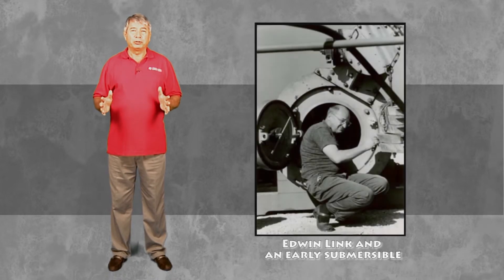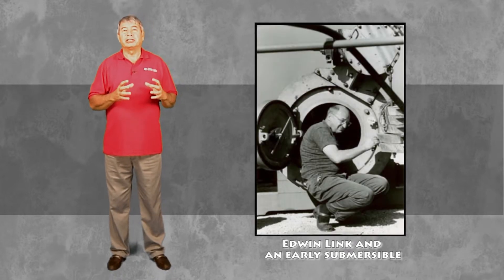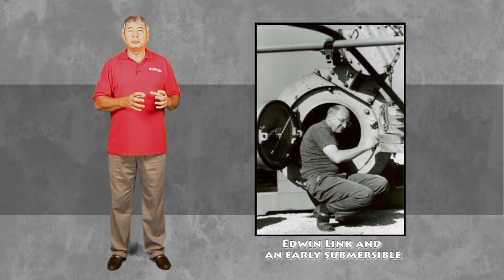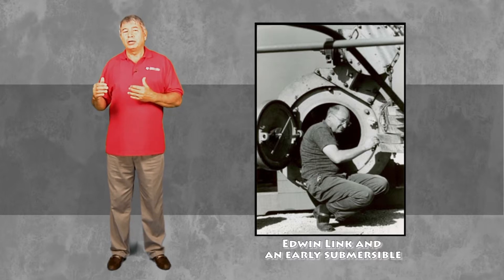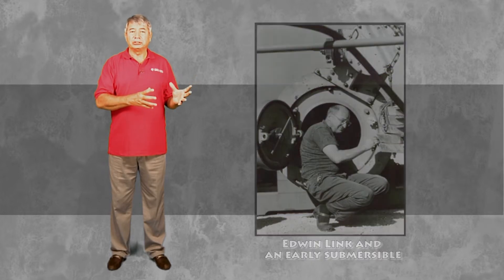Man In the Sea II